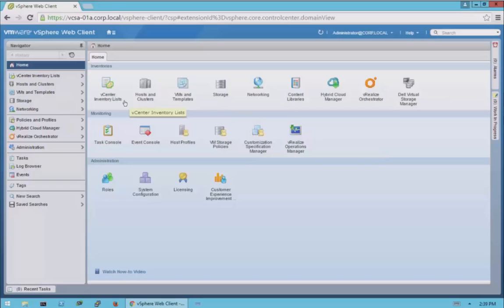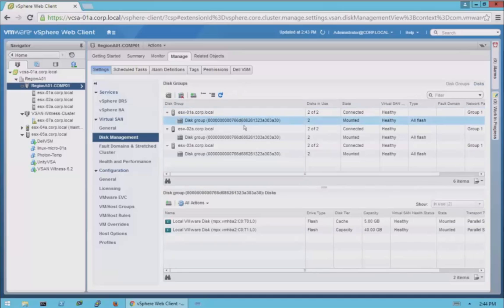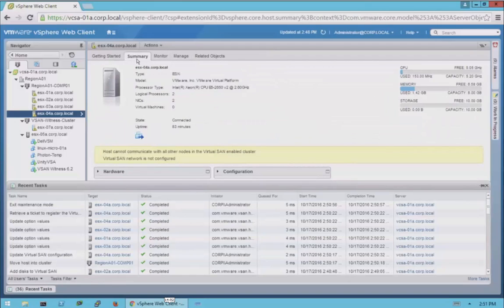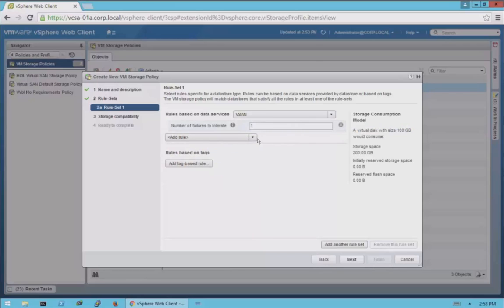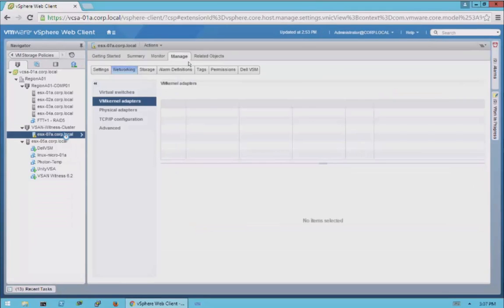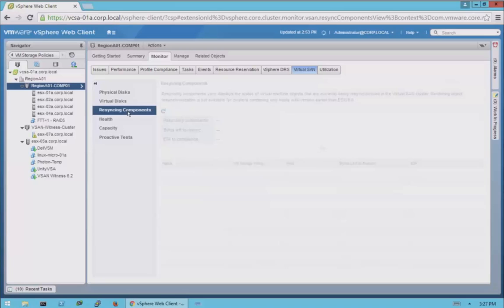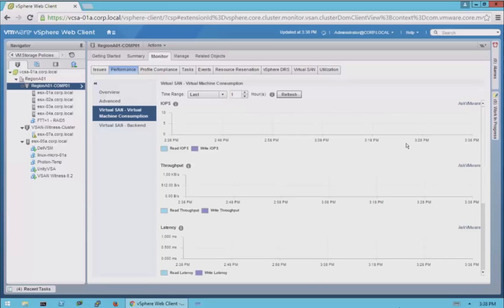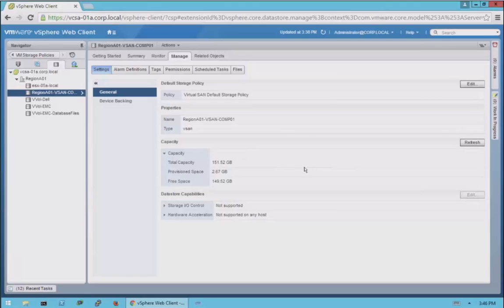Technical 301 - vSAN 6.2 Install and Configuration DEMO